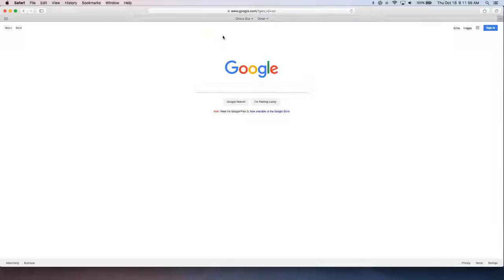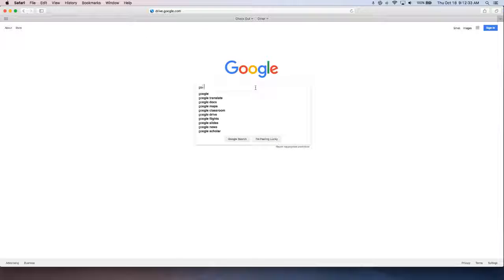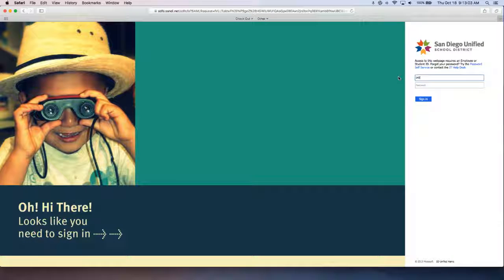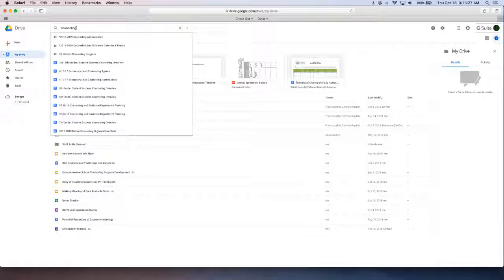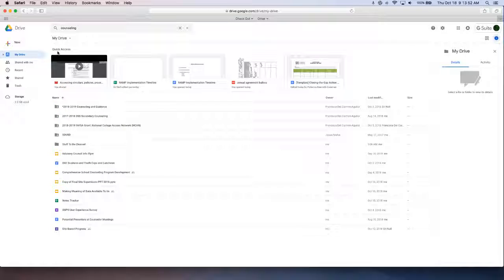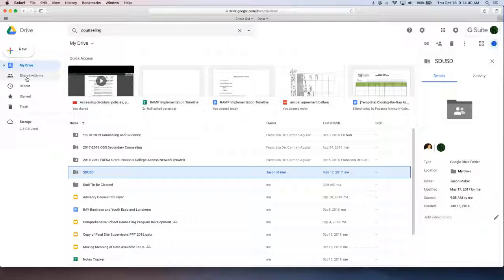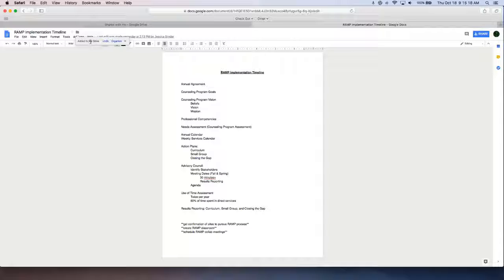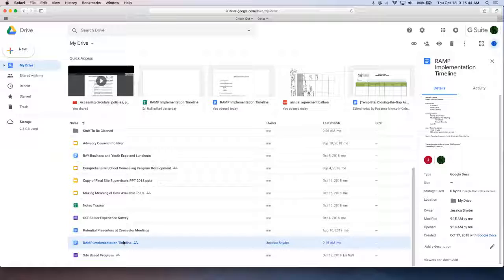Google Drive: Logging In